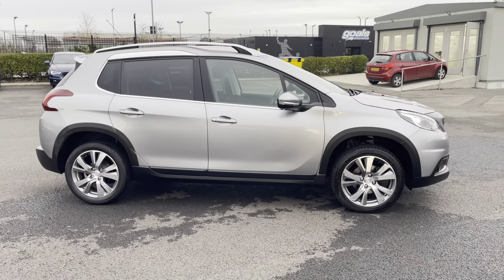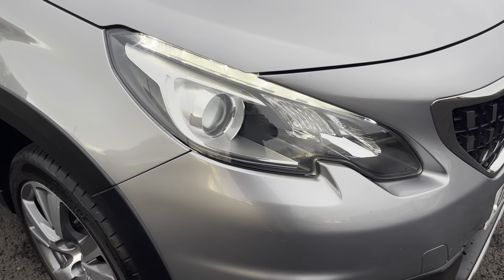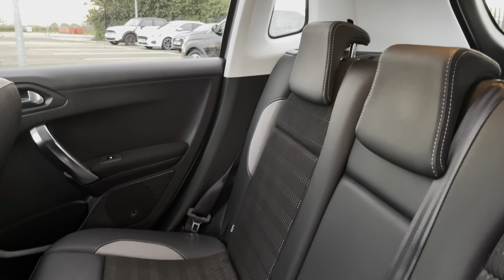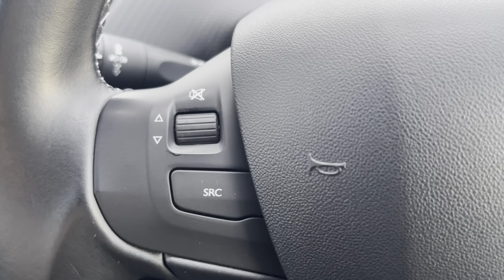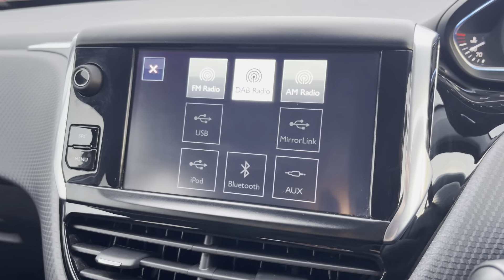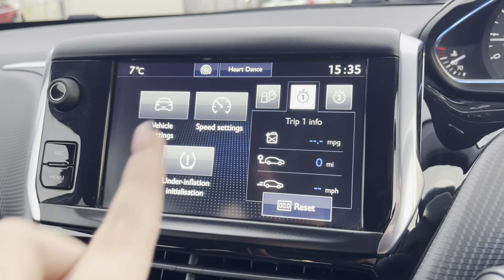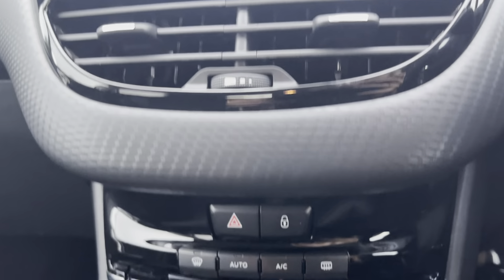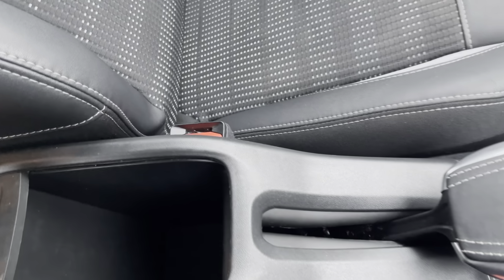Used Peugeot 2008 1.2 PureTech Allure | Motor Match Chester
Just into our stock, this 2016 Peugeot 2008 1.2 PureTech Allure in Cumulus Grey is now available for sale from Chester.
Reg number: DX66 JFF
Fuel: 1.2L Petrol
Transmission: Manual
Mileage: 56,257  miles